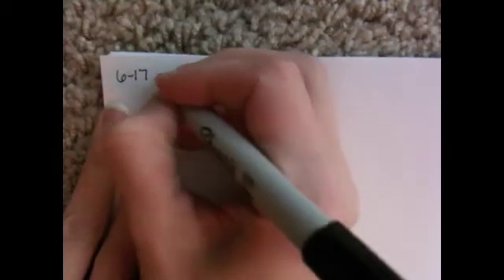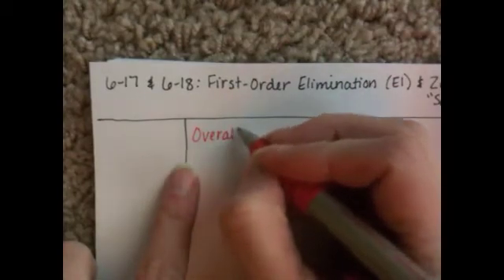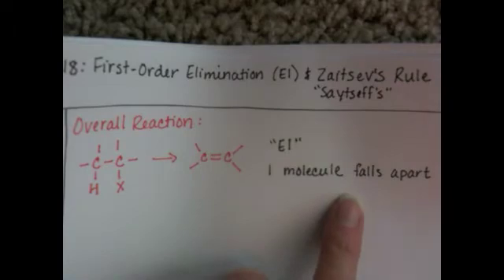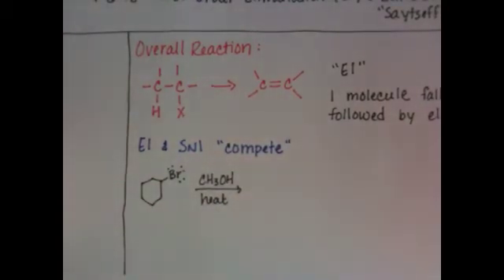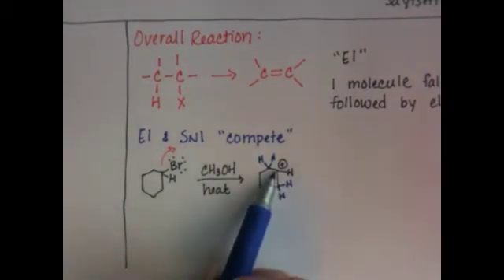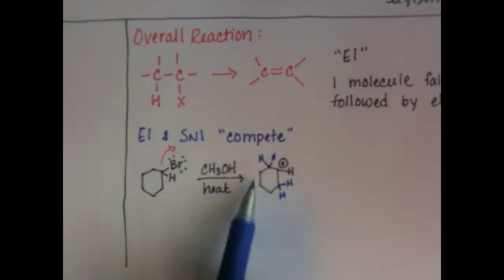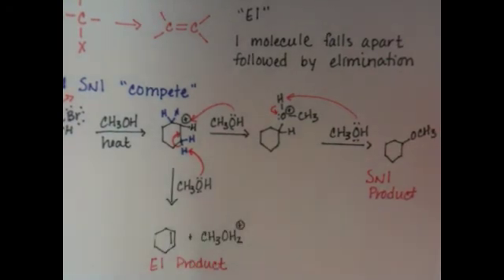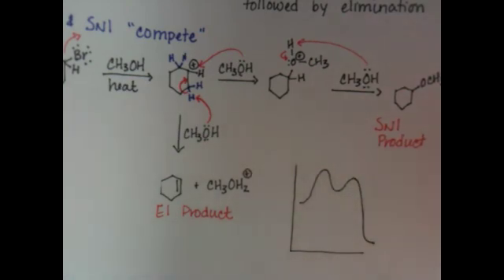E1 and Sn1 Competition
E1 and Zaitsev's Rule